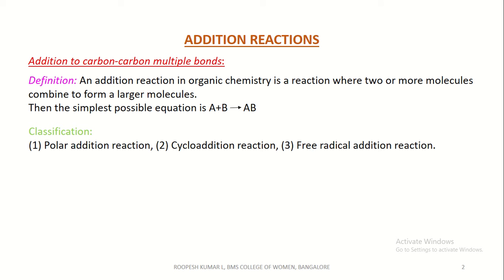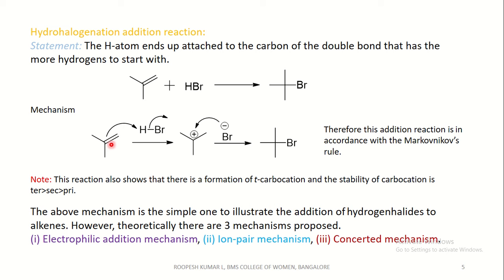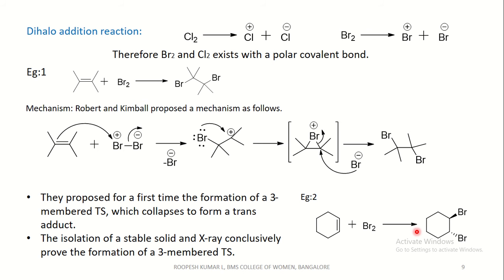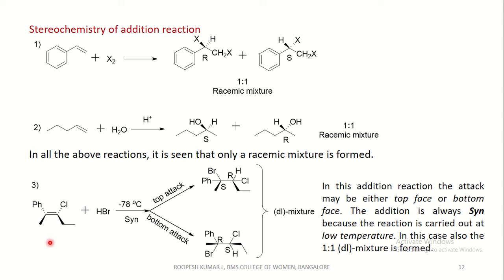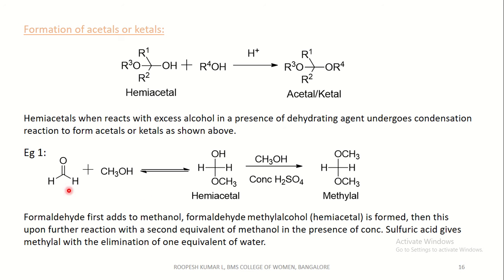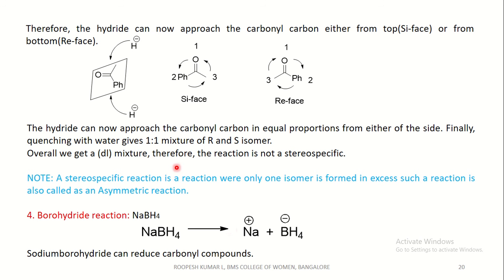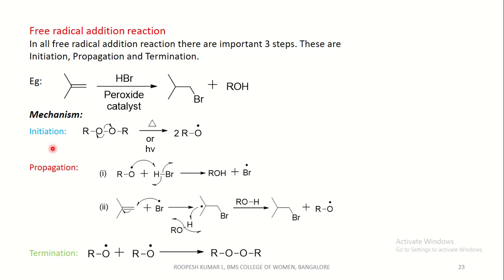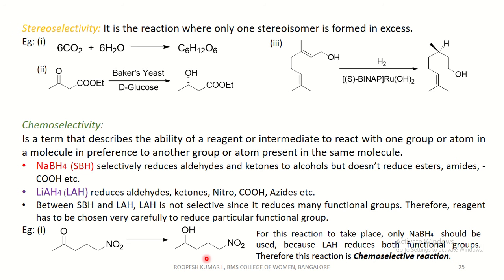Addition reactions Part I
MSc II SEM: ORGANIC CHEMISTRY-II: UNIT-II: ADDITION REACTIONS